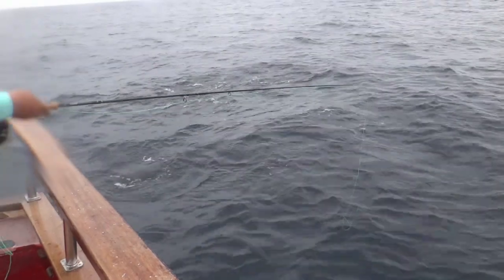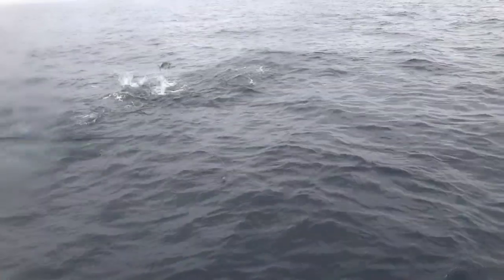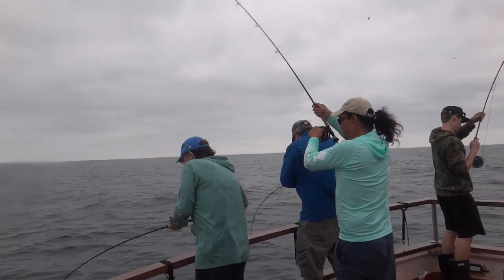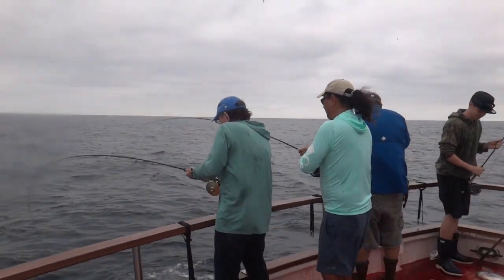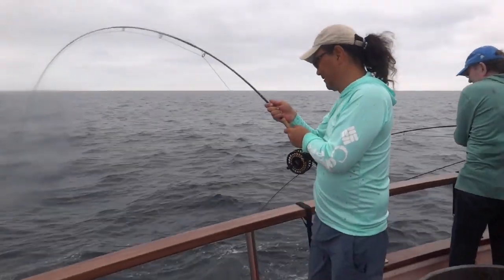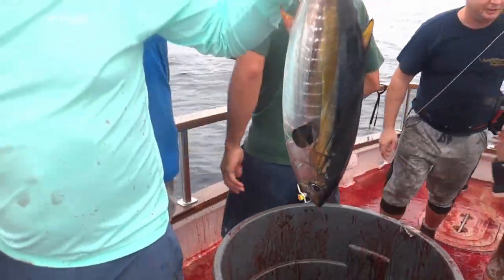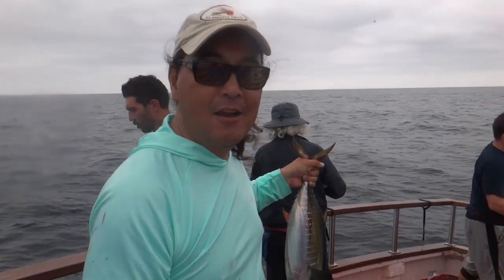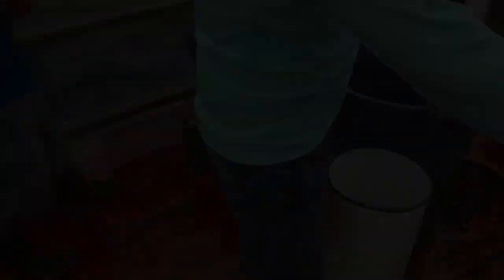Catching Yellowfin Tuna with a Hopper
During a wide open bite. You can catch tuna on any number of fly patterns. Friend of the Inn Michael suggested we try a grass hopper pattern.  Because of course grasshoppers are part of a tuna's diet 100 miles off shore...